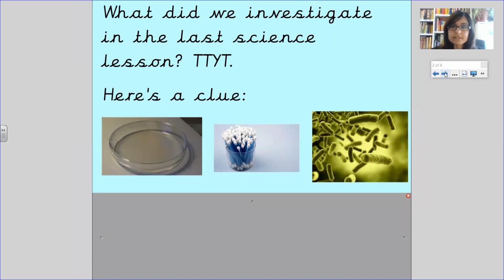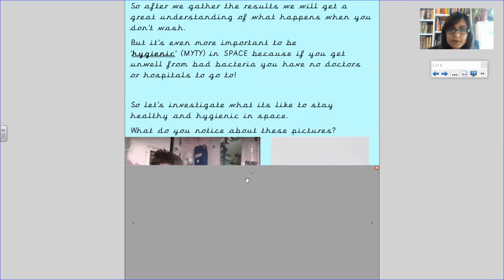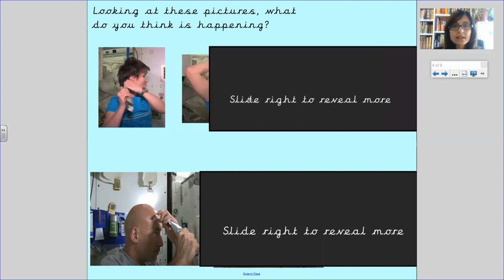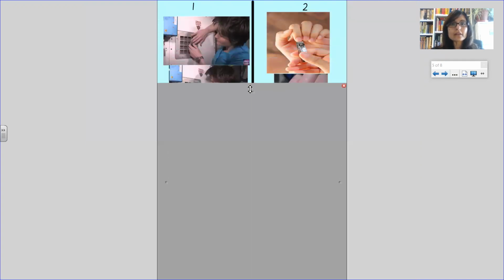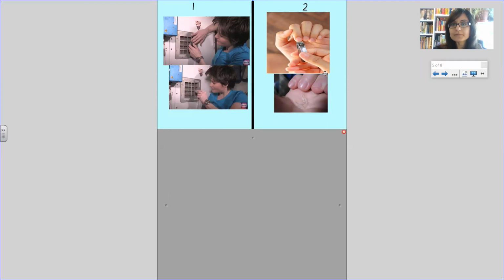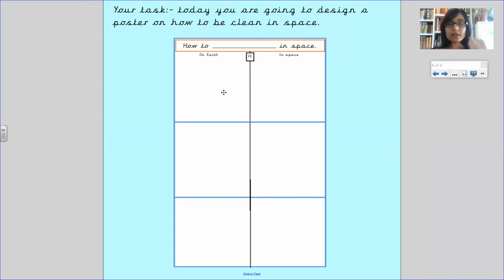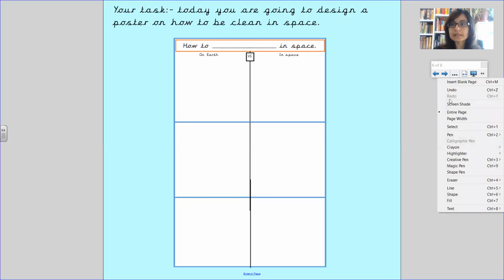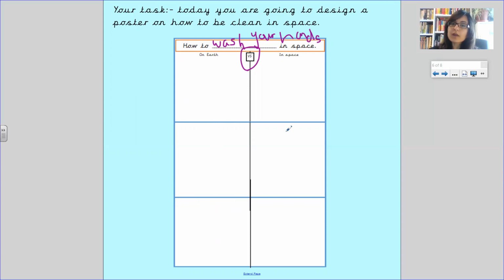Year 2 - 26th January - Gaudi - Science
In this Video, Mrs Jalaf will be showing you the differences between earth and space and what hygienic looks like on both.